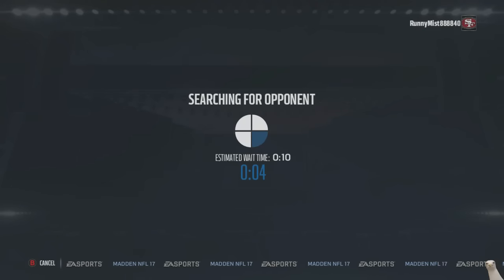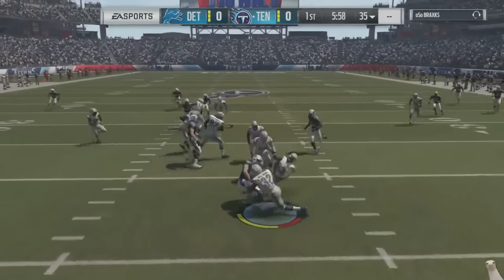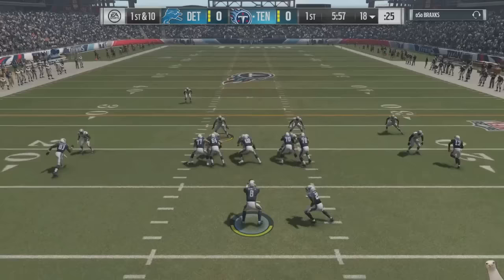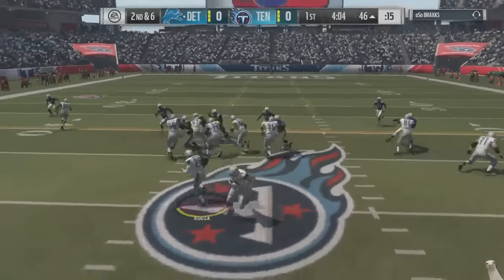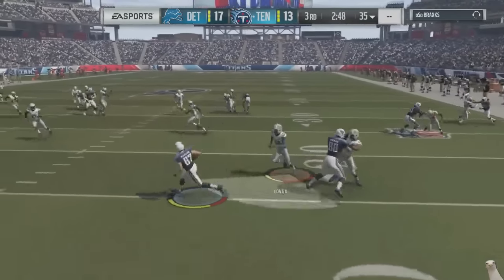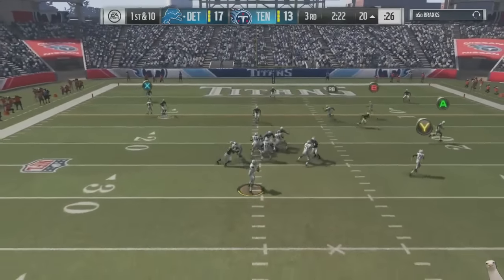Madden 17 :: He Needs To STOP Testing me! Lions Vs. Titans Online Ranked-Madden NFL 17 Gameplay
From FanDuel!!!